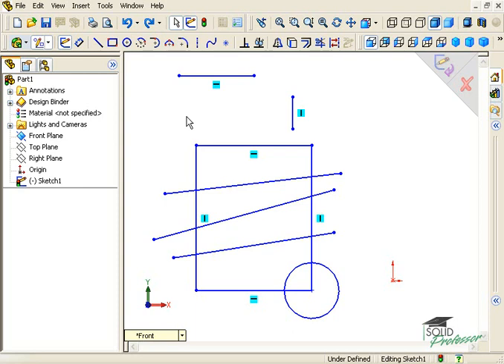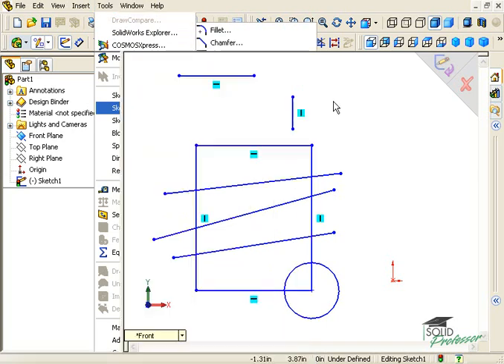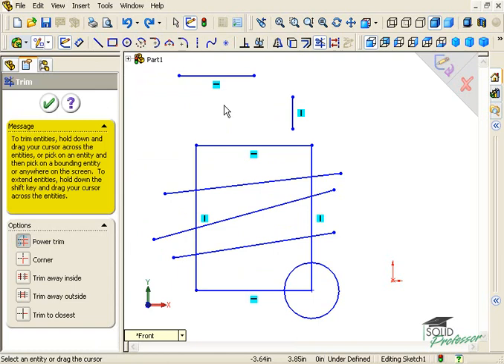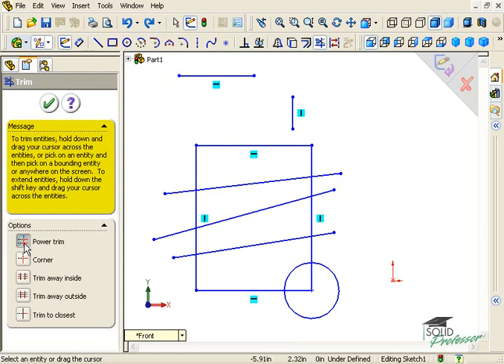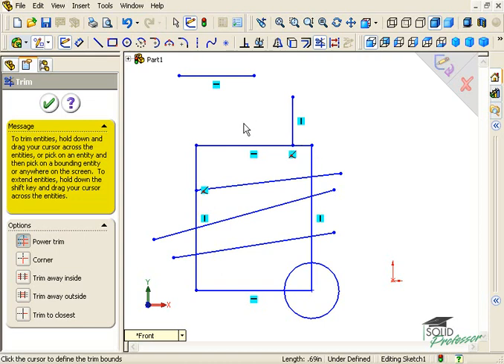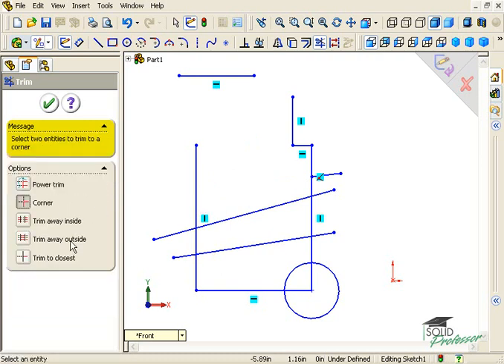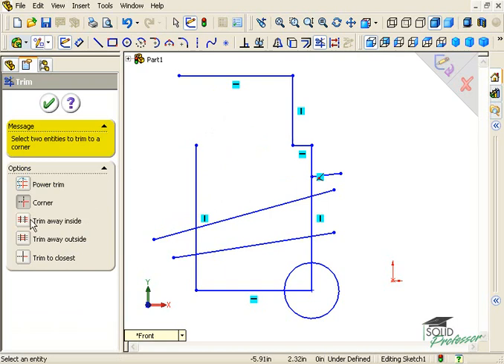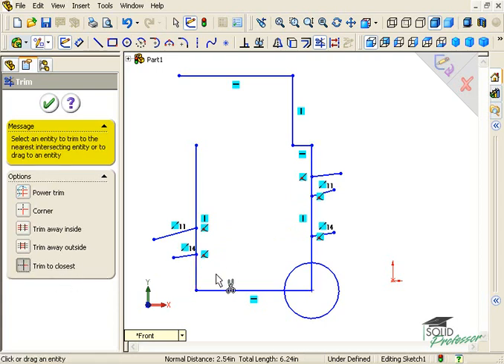1 Trim Tools